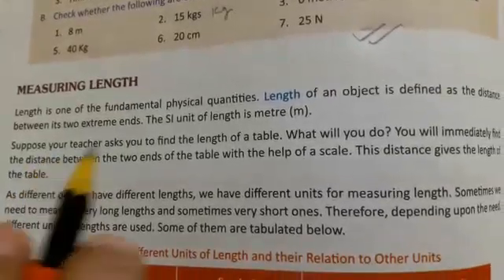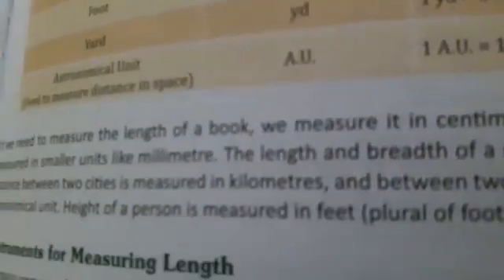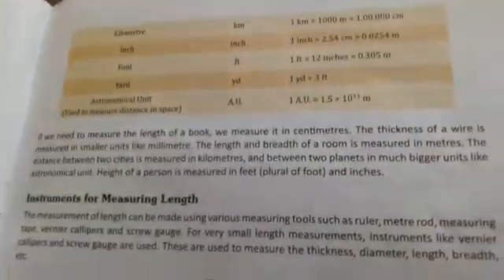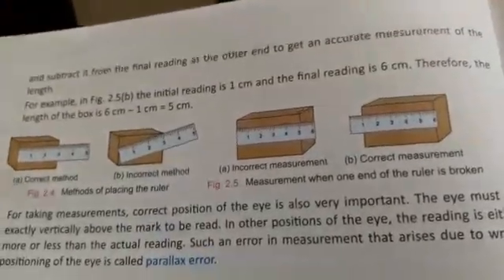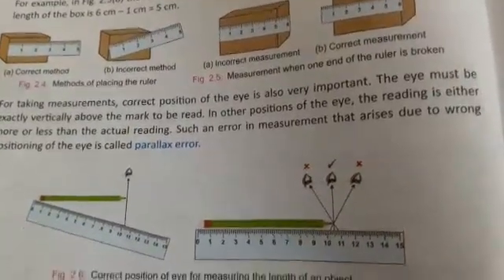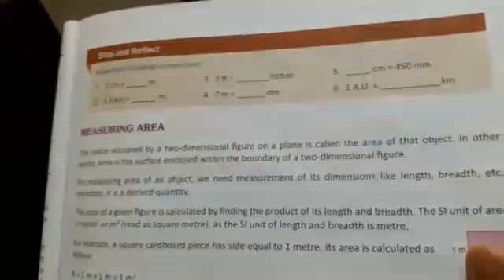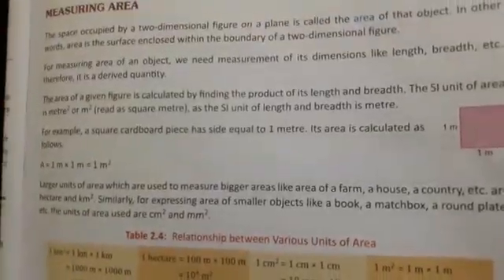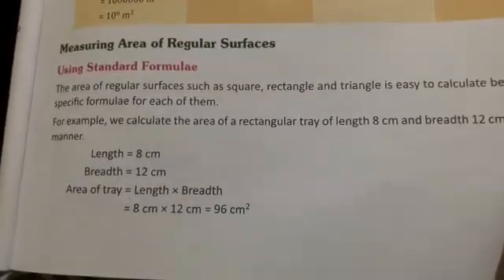Physics Class-6 Ch-2 physical quantities and measurement